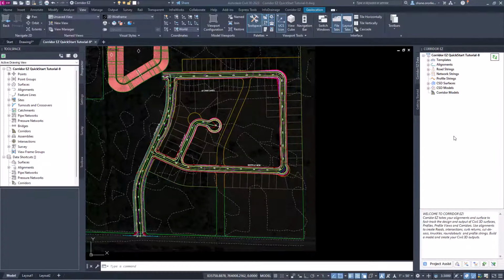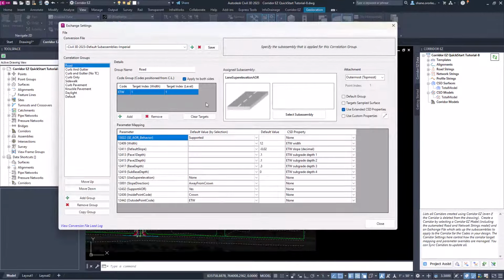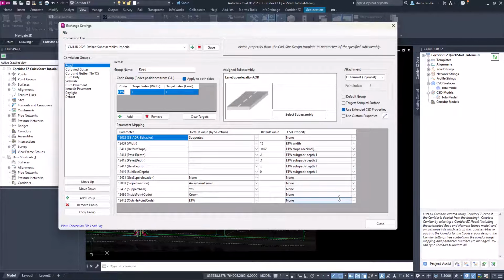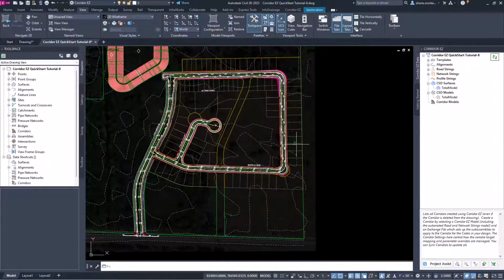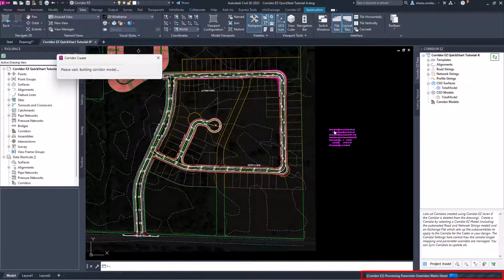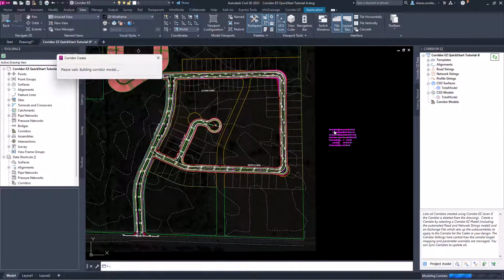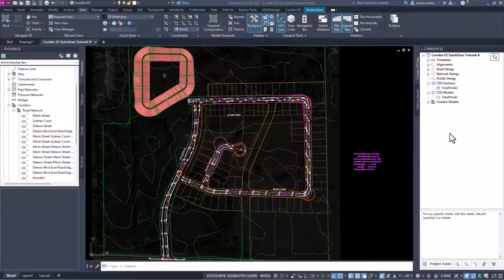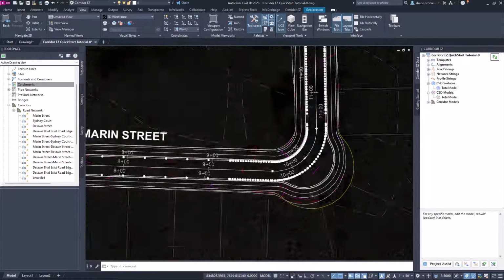Corridor EZ Introduction | Corridor Output